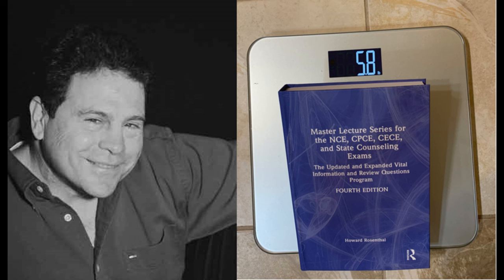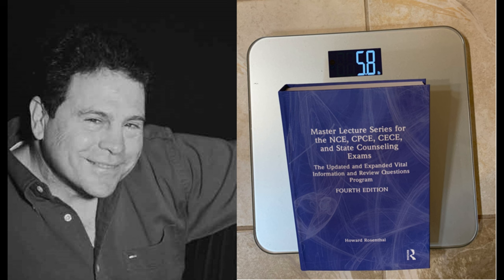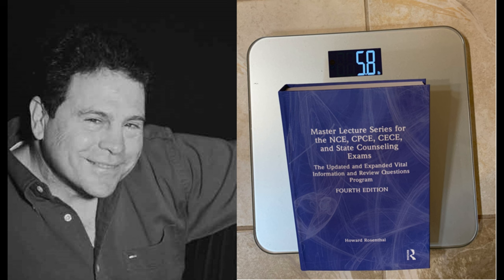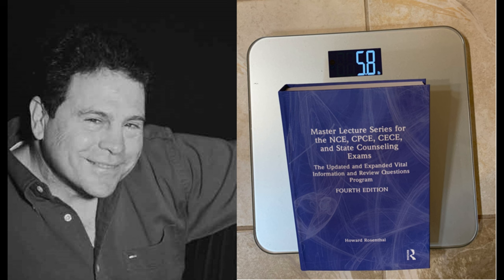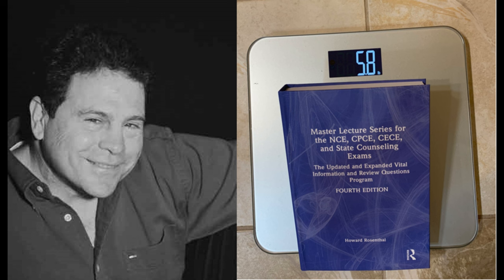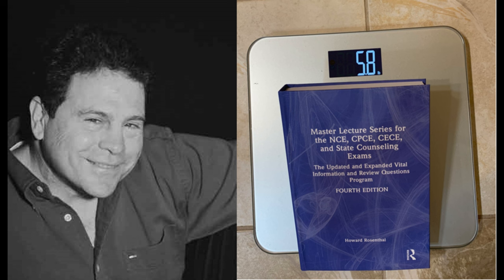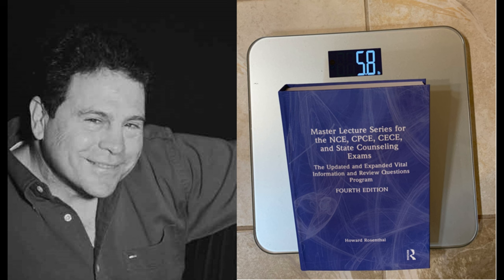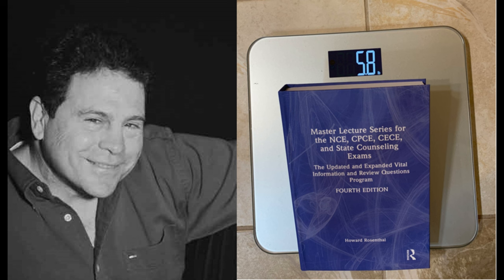Dr. Rosenthal: How To Learn Test Reliability Fast. Hint No Study Guide Or Note Cards required!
Dr. Rosenthal’s materials are sold worldwide. Exam prep resources available to purchase or, in eBook format to buy or rent.
To prepare for the NCE, the CPCE, the CECE, and graduate comps Dr. R ideally recommends:
1. The Encyclopedia of Counseling, The Authentic Purple Book. The traditional paperback version is superb, and the new Audible Encyclopedia version is perfect for audio learners with nearly 30 hours of information. Identical to the regular book, the audio version is professionally narrated with crystal clear studio sound. Nearly 30 hours of information.
2. The NEW 2024 Master Lecture Series book includes a verbatim transcript of Dr. Rosenthal’s legendary CD set (!) beefed up with lots of updates, expanded lectures, a generous supply of novel, never before published, tutorial questions and answers on every area and a new section for rapid-micro study sessions. Complete Test Anxiety Prevention program included! Several prepublication readers insisted this is “Rosenthal’s best work yet.”
NOTE: The eBook version of this book and the Encyclopedia of Counseling Purple Book when you order through my website has a read aloud “text to speech” Vital Source feature so you can follow the text while a computer reads to you! Nice. Kindle copies purchased through Amazon do NOT have this feature.
3. The Human Services Dictionary. 2nd Edition only. Jam packed with easy-to-understand definitions of exam terms worded to take the sting out of tough practice questions. A true modern-day classic.
4. you receive a special password for his Inner Circle Updates and for a limited time, over 165 test hints at no extra cost. No other site in the world has these bonus materials.

Note: As of this writing Dr. Rosenthal still has a limited supply of the classic audio CD sets for purchase . . . the bestselling comprehensive audio prep program of all time. Write him personally via his website for additional  details.